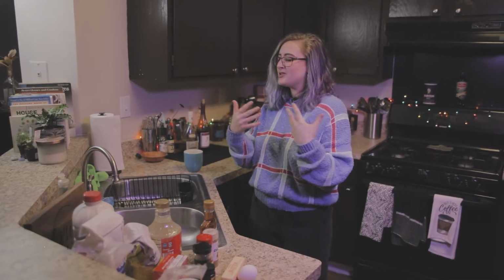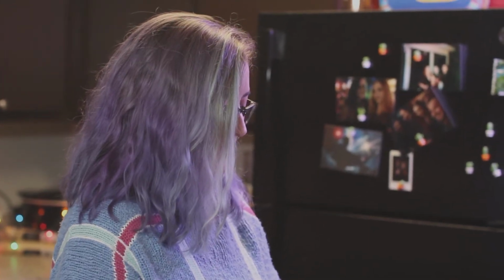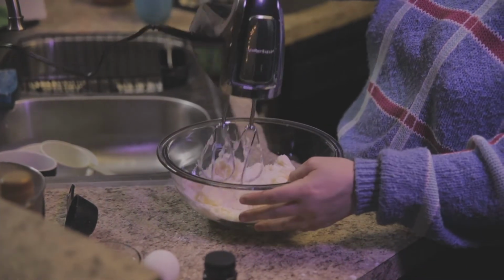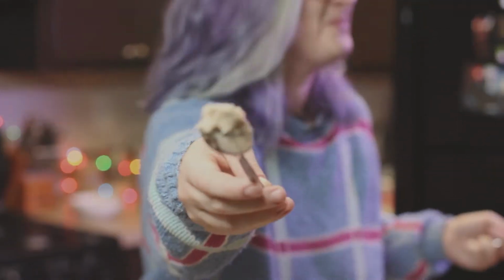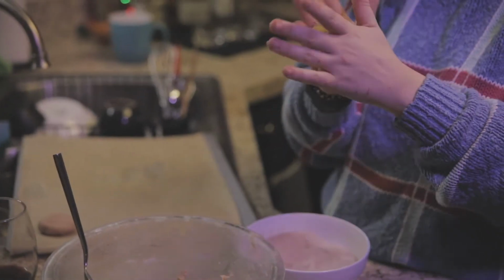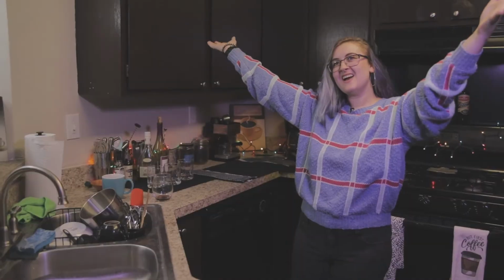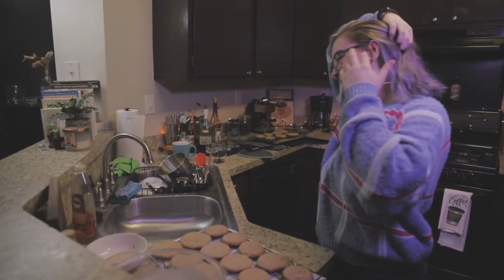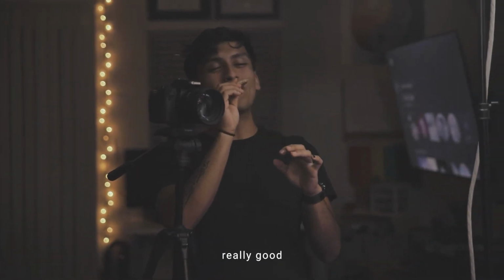Spiced Rum Snickerdoodles || Treat Yourself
We're a bit late past the holiday season, but listen.. These cookies are fire anytime you make them.

Plus they make great presents year-round. Presents are expensive, bake some cookies instead. 🍪🥃

Who doesn't love the smell of warm cookies throughout their house? Happy f'ckin (post) holidays. ✨

Socials:
Creative Director: @mkuipz.jpg // Megan Kuiper
Marketing Director: @annaleahsocial // Annaleah Bordelon